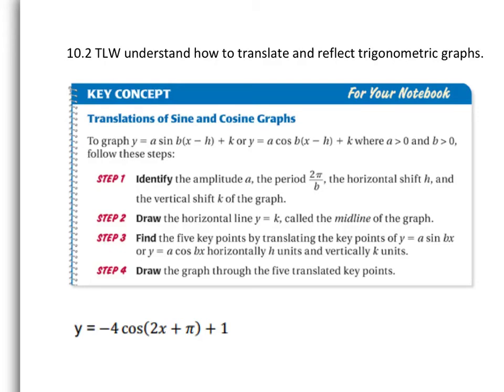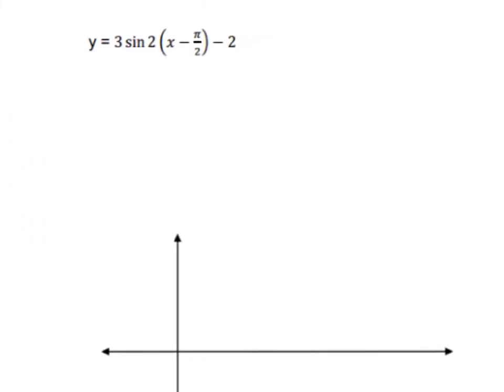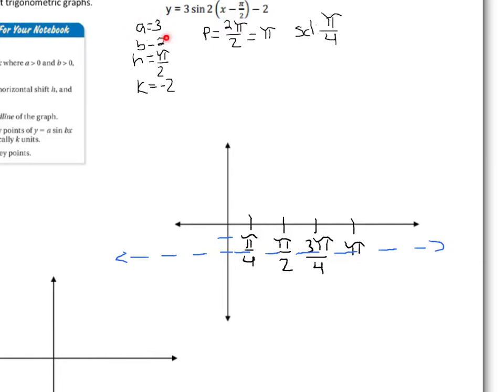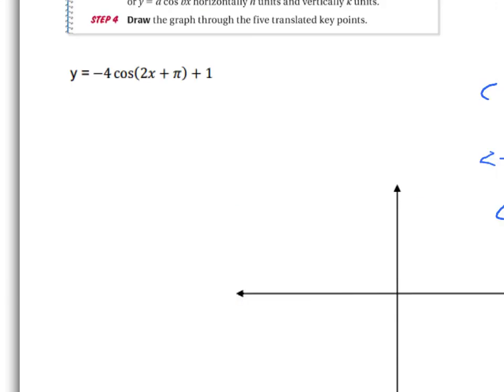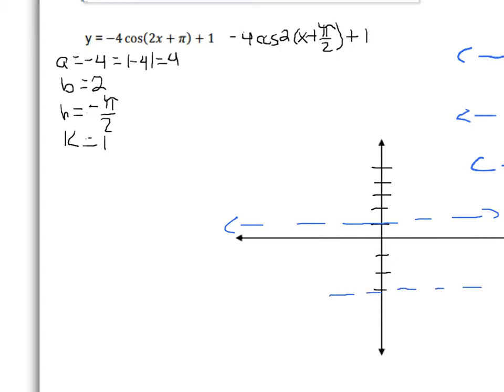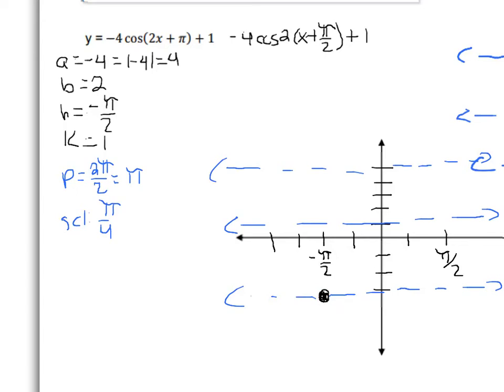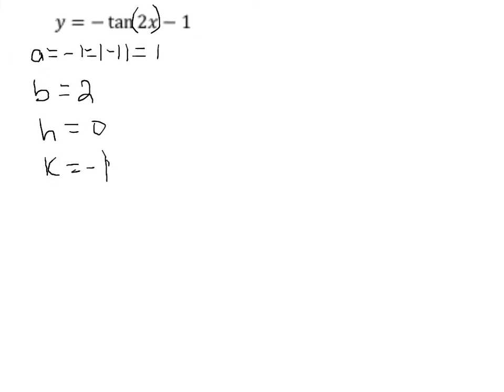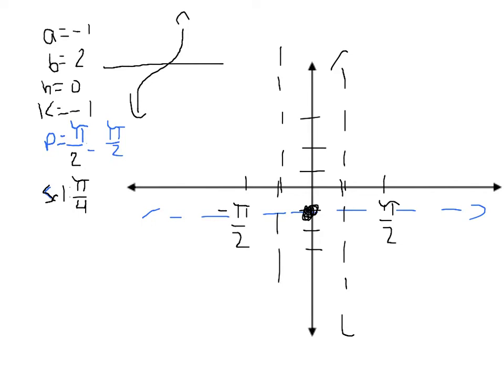10 2 Translating and Reflecting Trigonometric Graphs